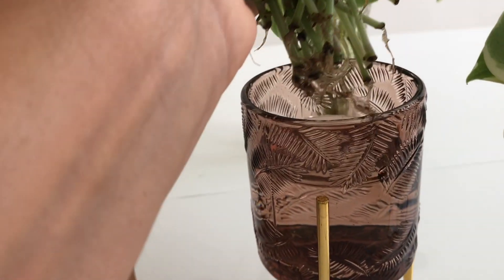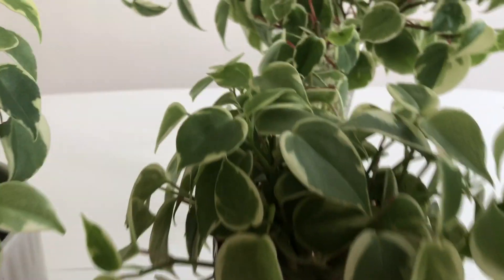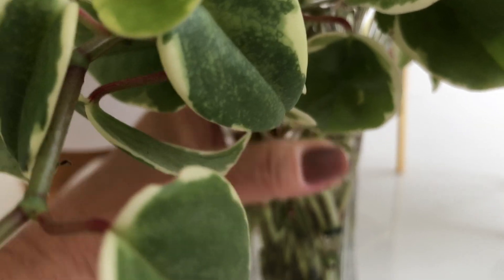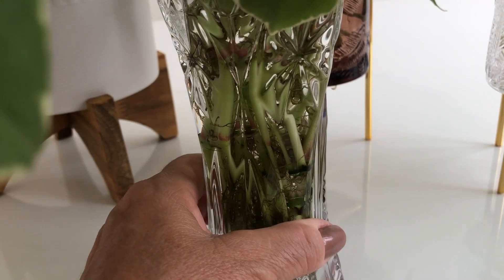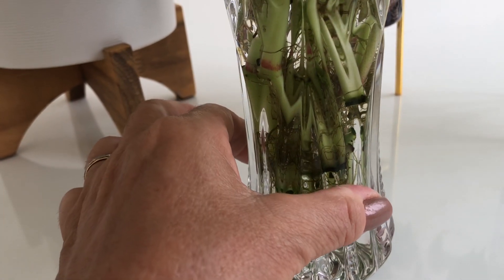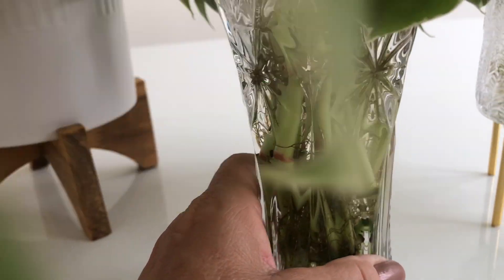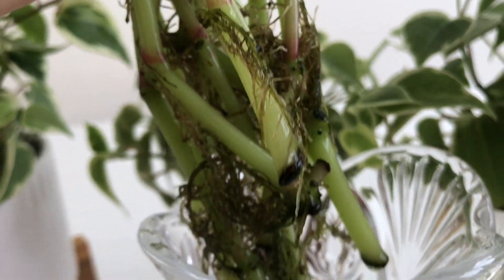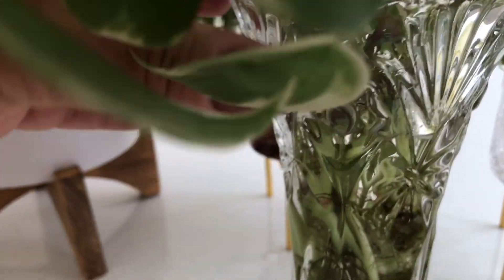Mostrando as raizes das peperomia a pedido dos seguidores